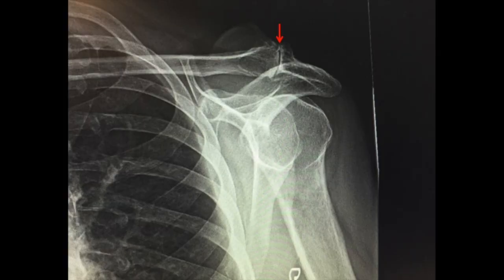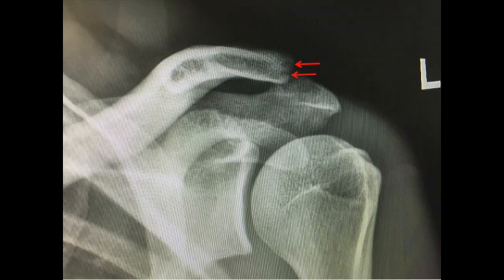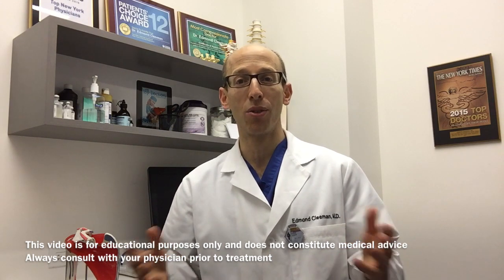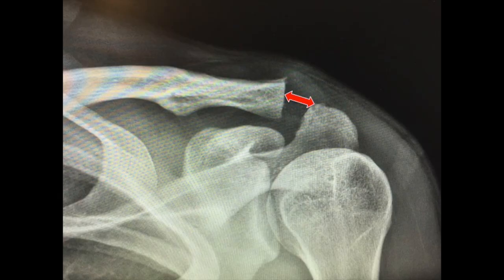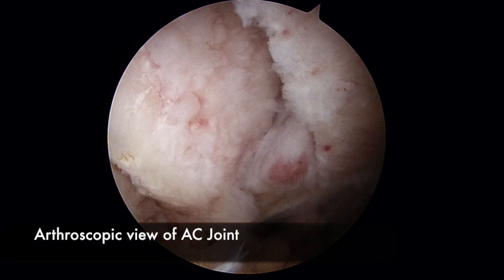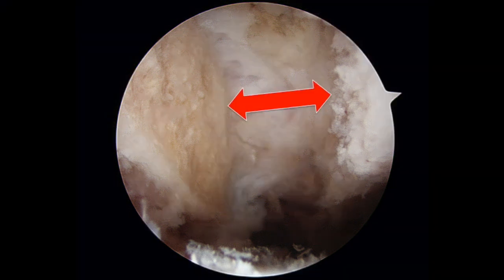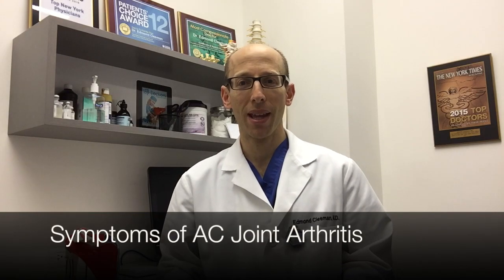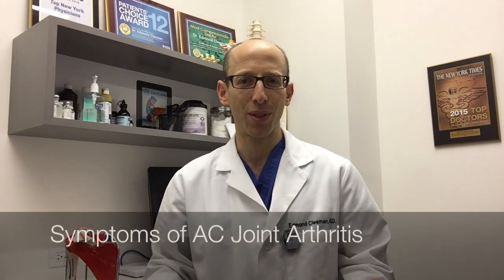Shoulder - AC joint Arthritis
This is an educational video on AC Joint Arthritis.

The AC joint is a small joint above the shoulder’s ball and socket joint.
This joint connects the clavicle to the Acromion ( a small bone above the ball of the shoulder). Arthritic pain from this joint is usually experienced with activity. Non surgical  and surgical management options are reviewed.